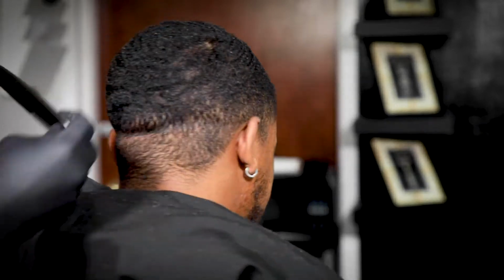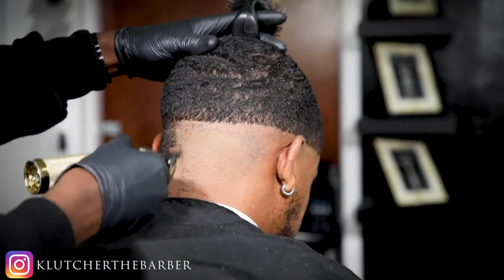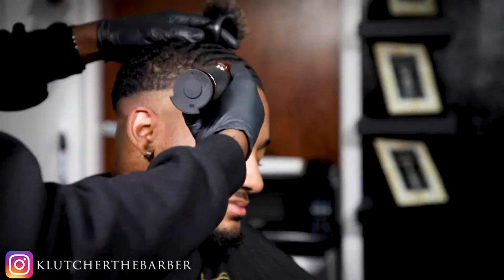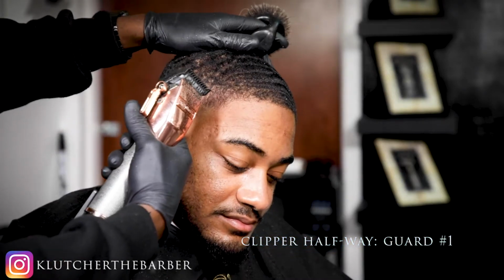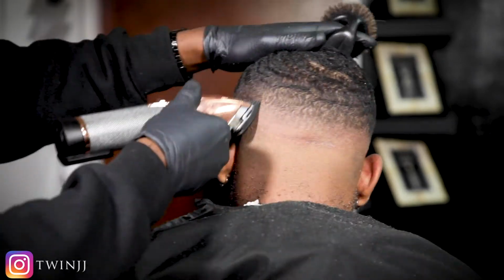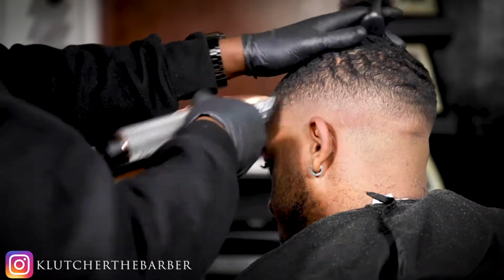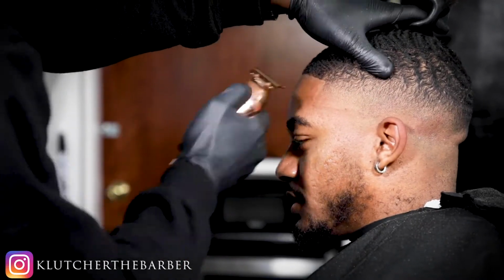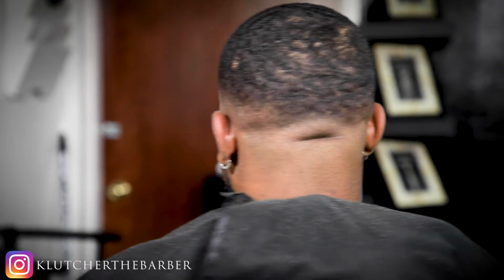180 WAVE CUT TUTORIAL. HAIRCUT TRANSFORMATION WITH WAVES. HOW TO DO A MID-FADE. (very short video)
HELLO GUYS! This video shows the exact steps one should take when doing a mid-fade haircut, if you follow the steps i promise you'll learn and definitely will be able to do this haircut.